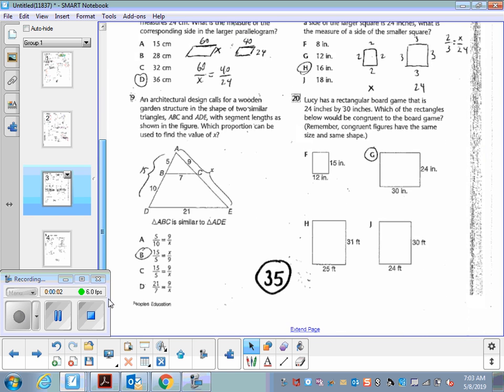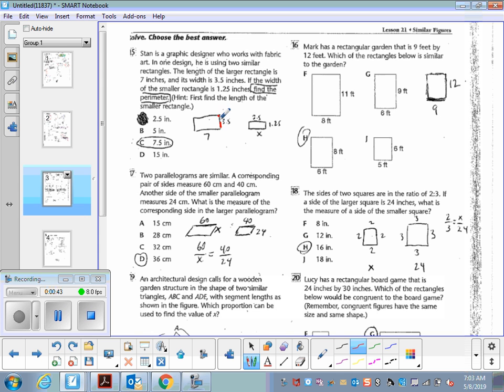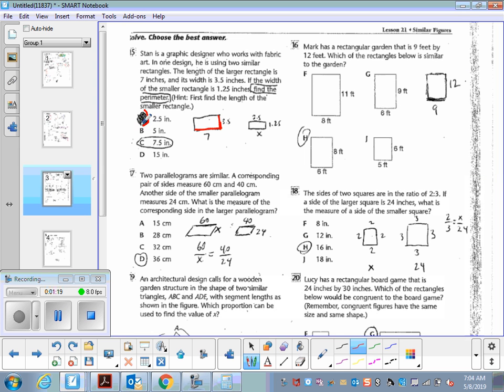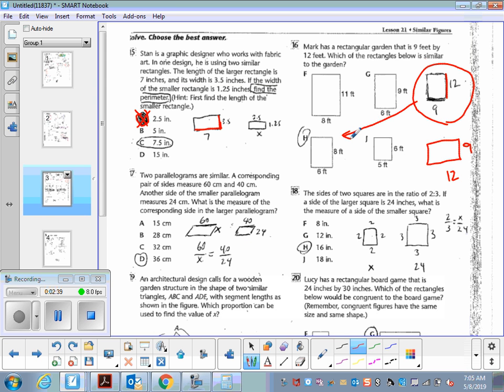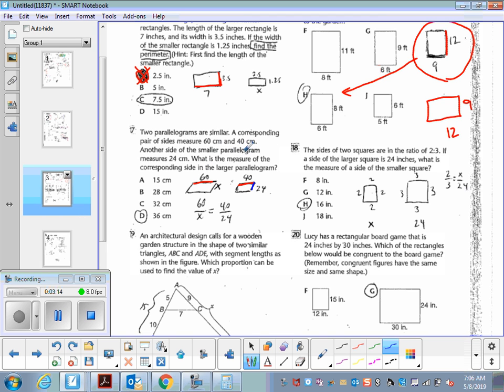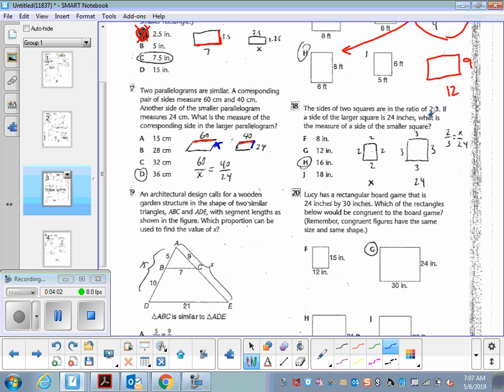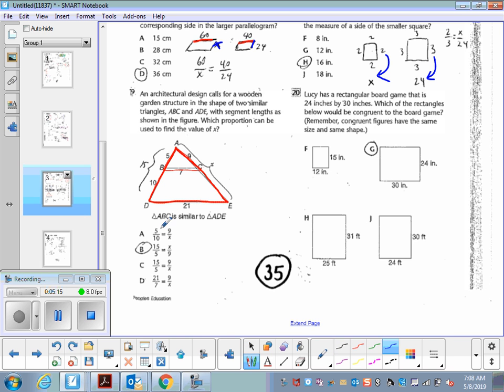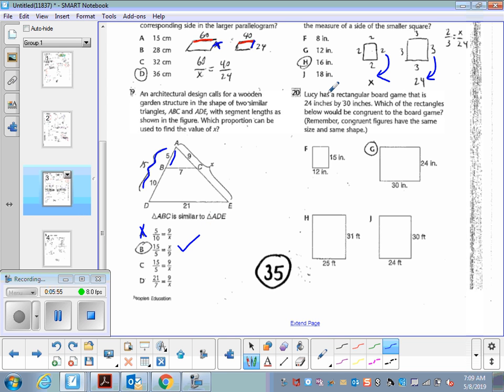M7 SOL Review packet pg. 35 Similar Figures